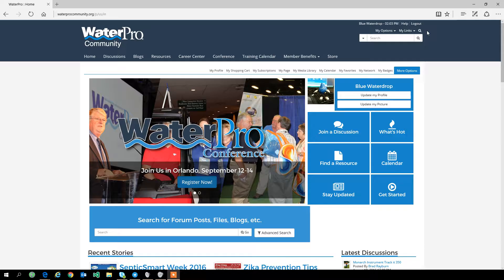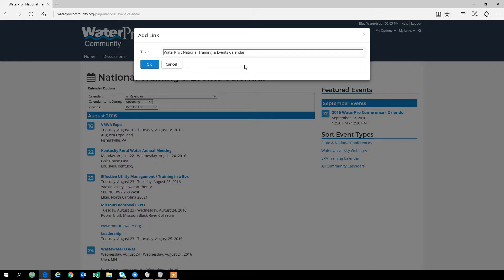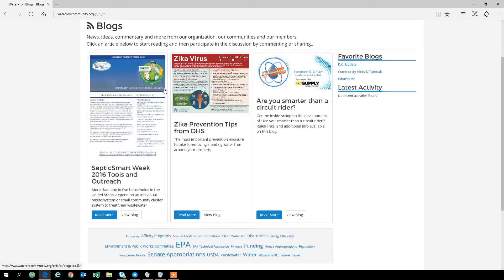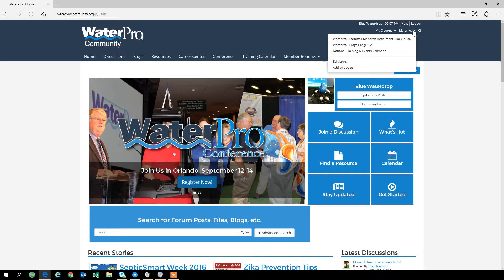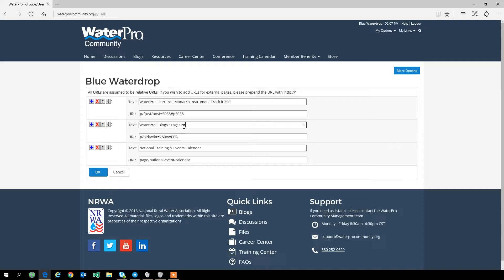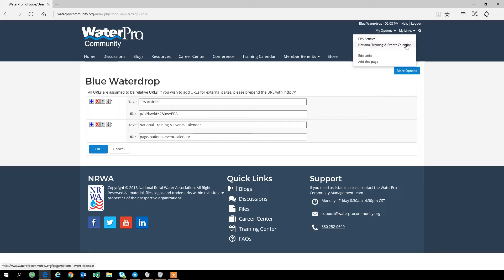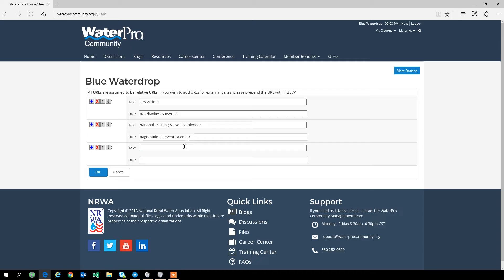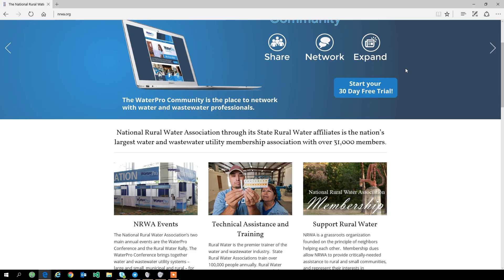WaterPro Tutorial 07 My Links